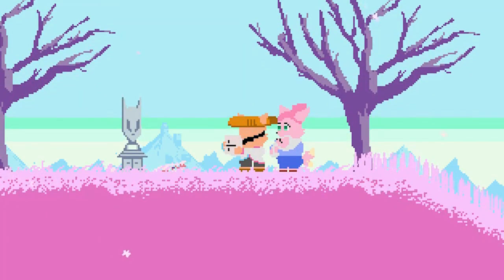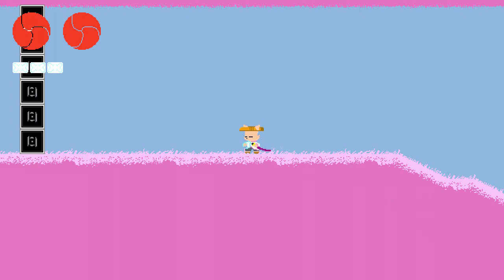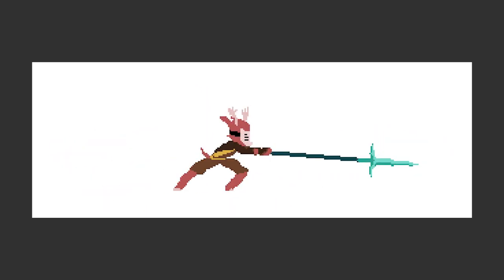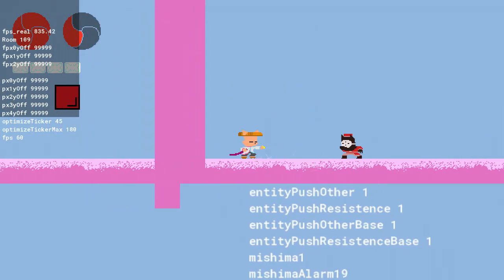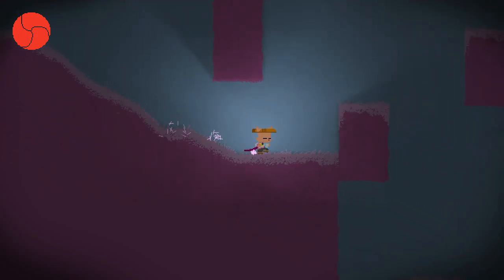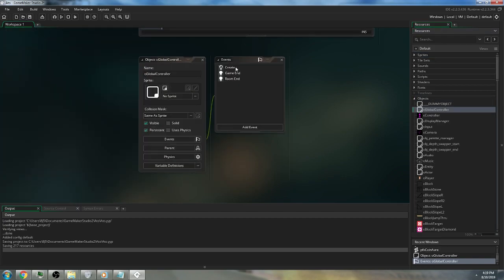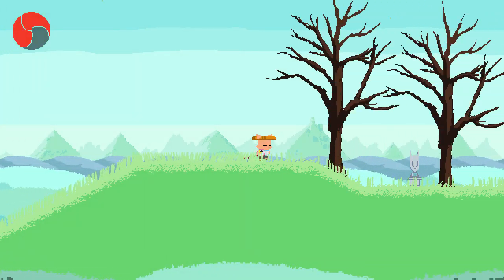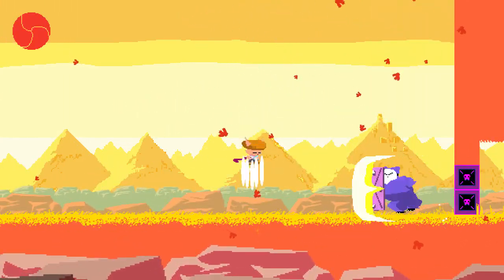Ato new gameplay and progress review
Covering new gameplay features and progress since the successful funding on Ato.